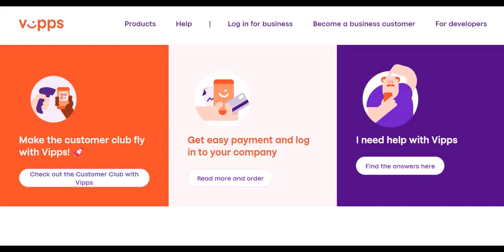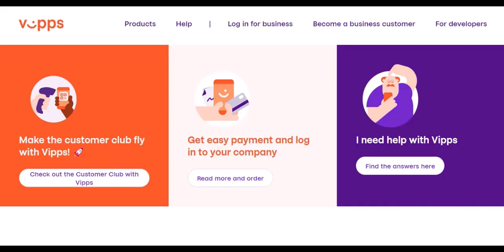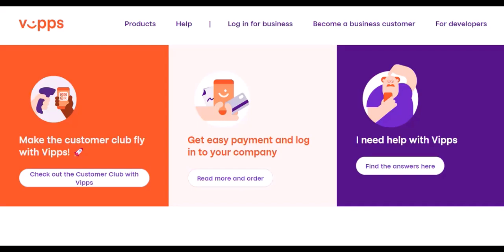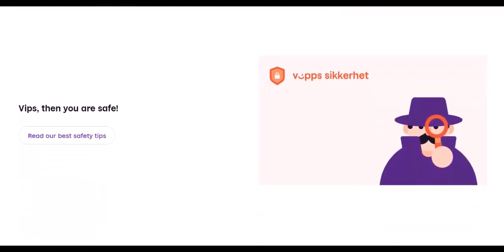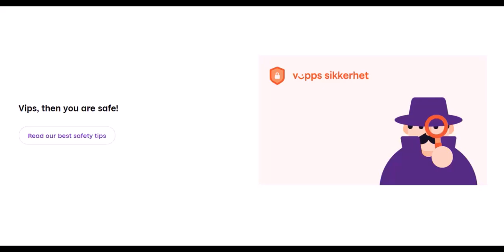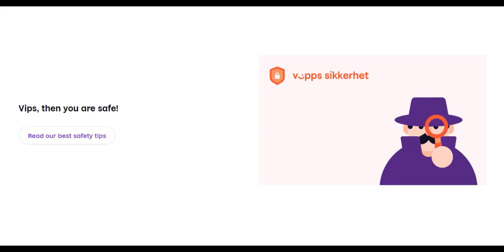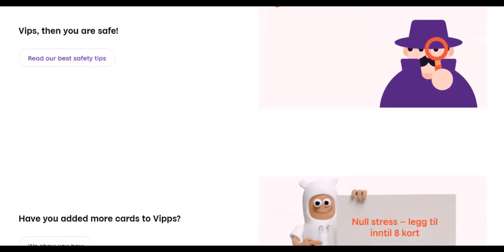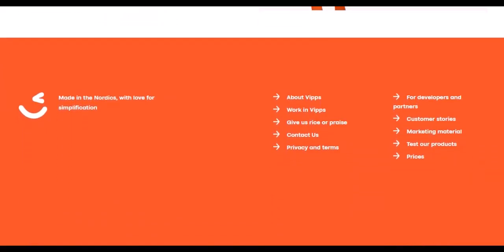How do I integrate Vipps payment?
In this video we talk about How do I integrate Vipps payment